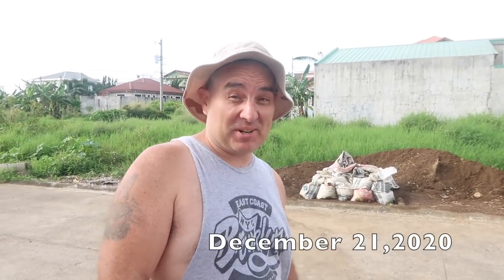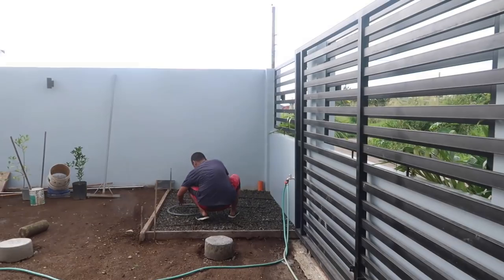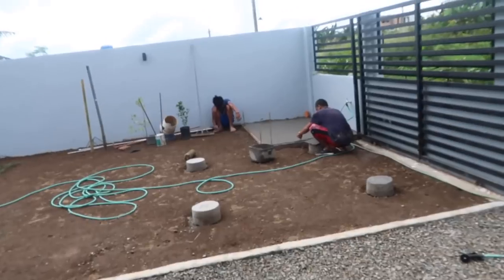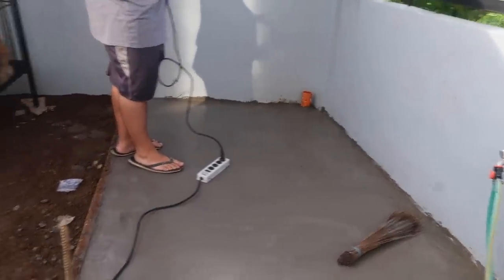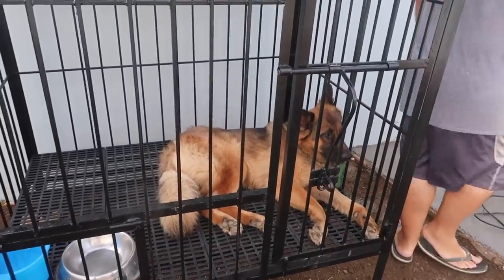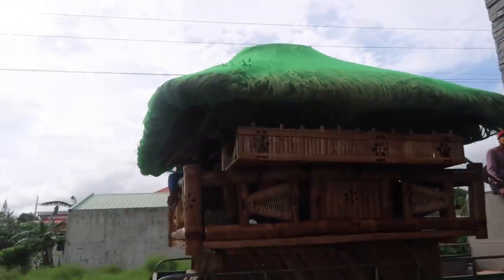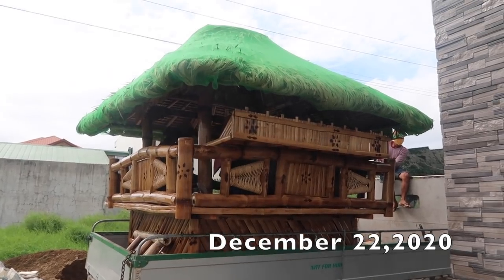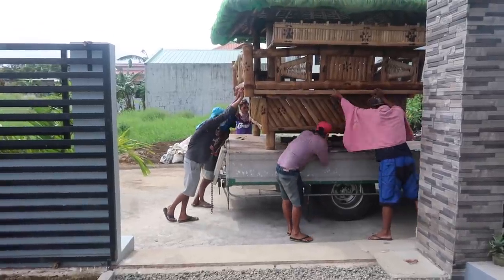NIPA HUT DELIVERY & DOG HOUSE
Mailing Address:
4217 Lipa City
Batangas,Philippines